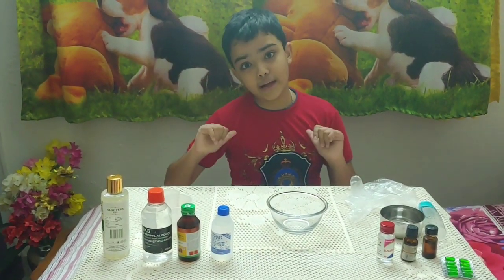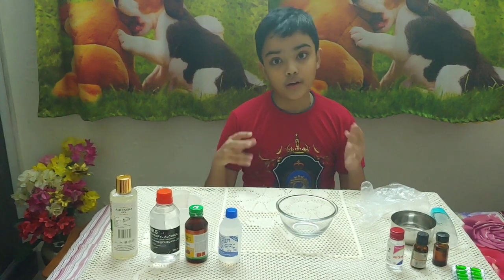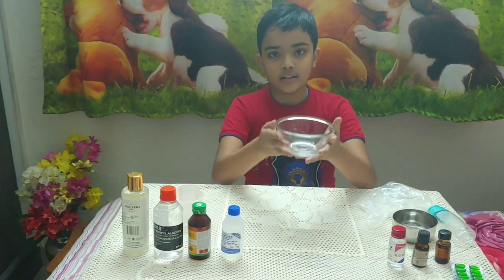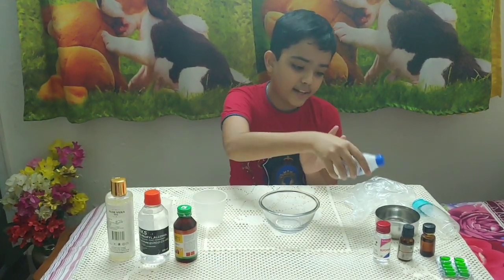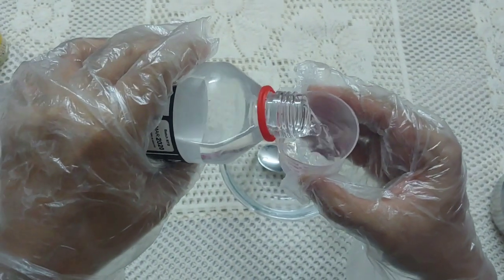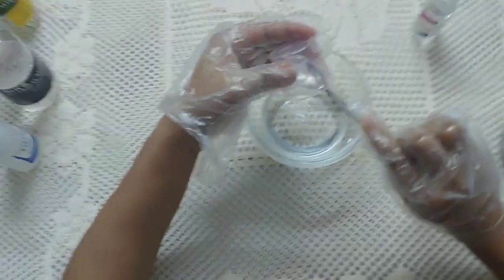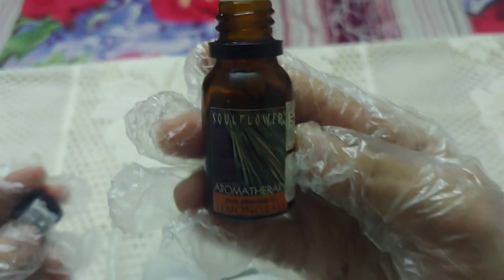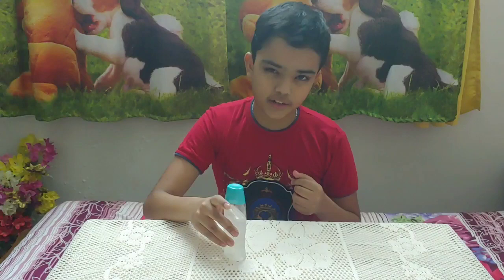WHO Approved Hand Sanitizer Process and how to wash your hands to Remove 99% Germs.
I FINNALY found out how to make a hand sanitizer and thought to show it to u guys. I followed all the steps of WHO and made it. ENJOY!

Learn how to make WHO approved hand sanitizer using alcohol, hydrogen peroxide, Aloe Vera and glycerin.

When possible, use ordinary soap and water to wash your hands.

Materials Needed For 100 ml hand sanitizer:
Aloe Vera Gel 10ml
ISO Propyl Alcohol 99% 80ml
Glycerin 5ml
Hydrogen Peroxide 3% 5ml
Any Flavor Essential Oil 4-5 drops

Materials Needed For 1L hand sanitizer:
Aloe Vera Gel 100ml
lSO Propyl Alcohol 99% 800ml
Glycerin 50ml
Hydrogen Peroxide 3% 50ml
Any Flavor Essential Oil 40-50 drops

Amazon links for all the materials:

Kapiva Pure Aloe Vera Skin Gel - Hydrating Gel for Face - 500g

ISO PROPYL ALCOHOL 99% Pure [(CH3)2-CH-OH] CAS: 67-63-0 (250ml)

Bhumija Lifesciences Glycerin 200G

Hydrogen peroxide 3% Food Grade

Organix Mantra Lavender Essential Oil, 100% Steam Distilled Pure & Natural (15ML)